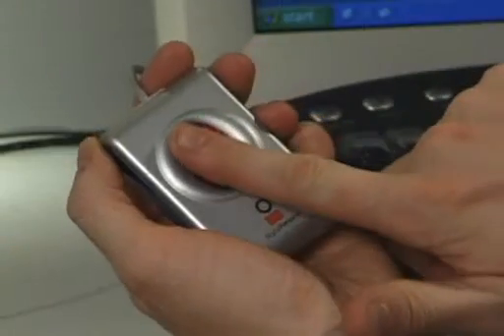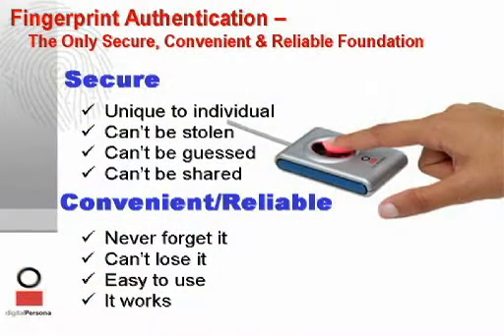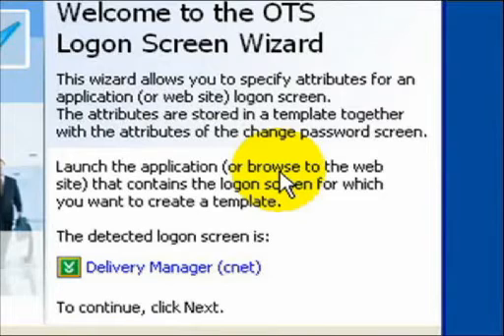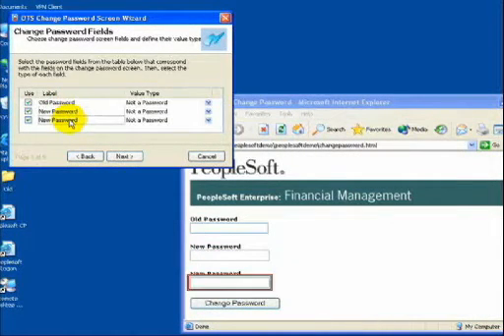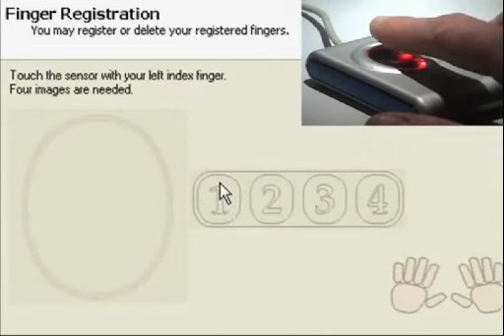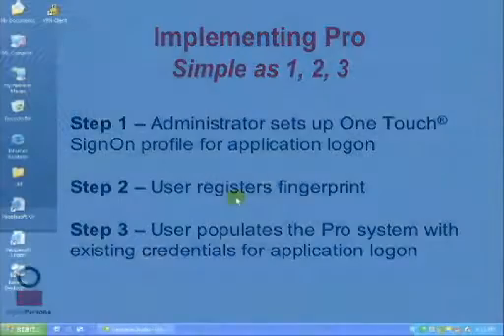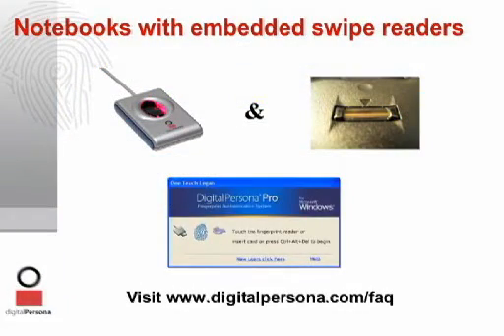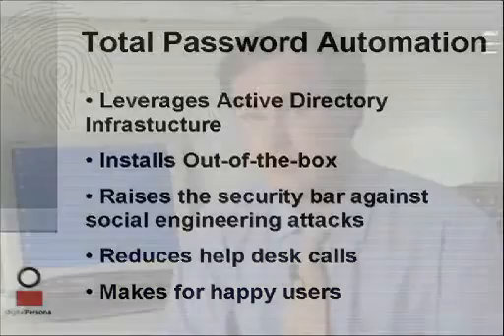DigitalPersona PRO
Demonstração do DigitalPersona PRO - software biométrico para logon em redes Windows com ActiveDirectory